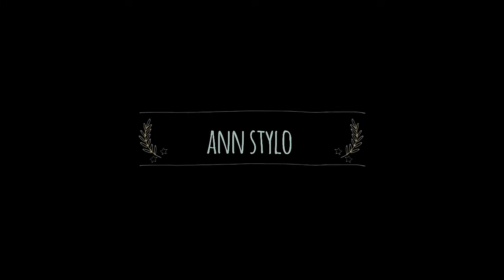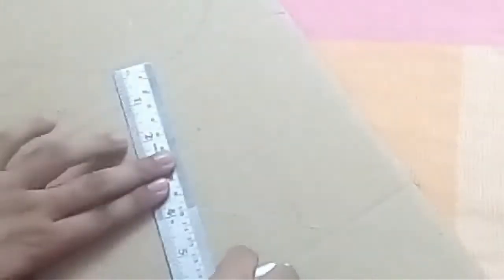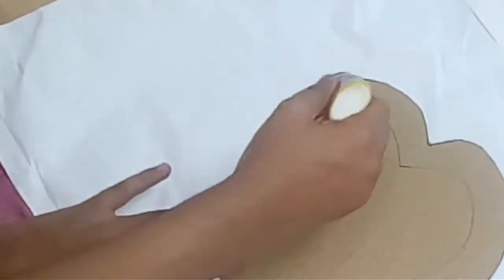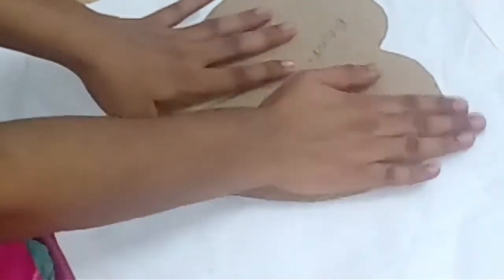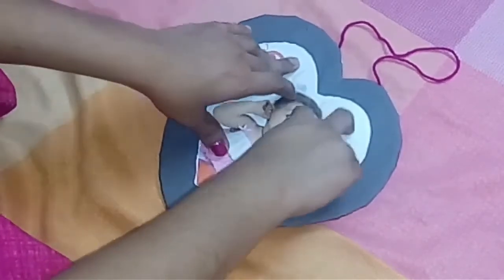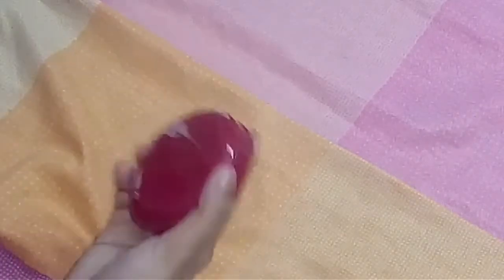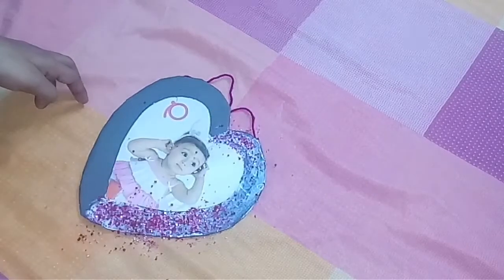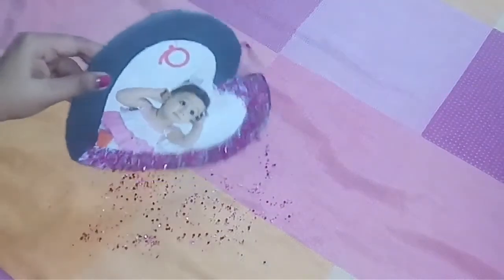how to make photoframe easily with beads/beads കൊണ്ട് ഒരു ഫോട്ടോ ഫ്രെയിം ഉണ്ടാക്കാം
in this video am going to show you how to make a photoframe with old beads/diy